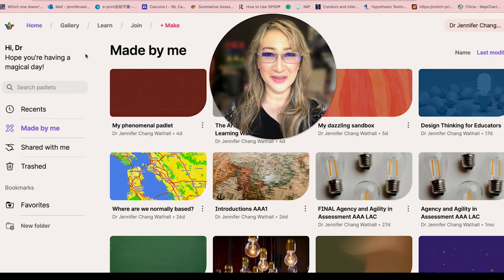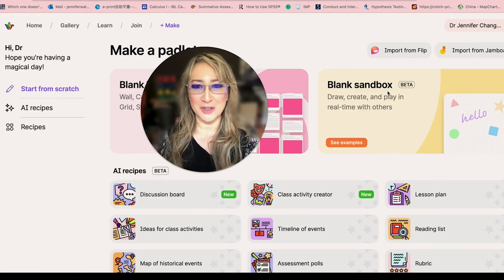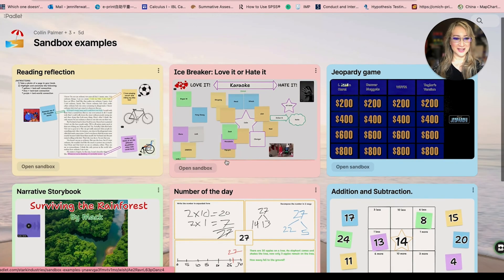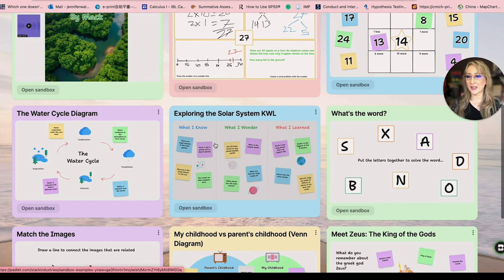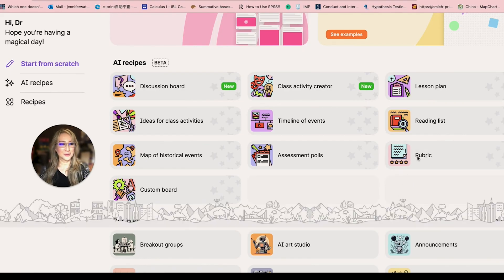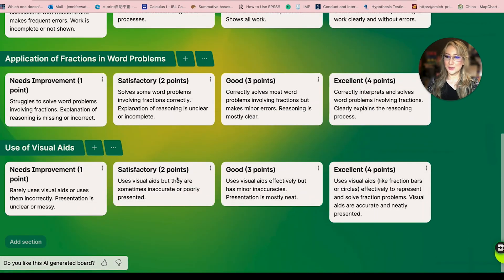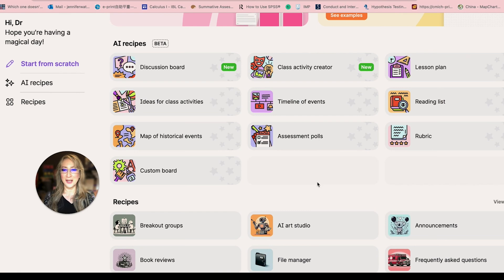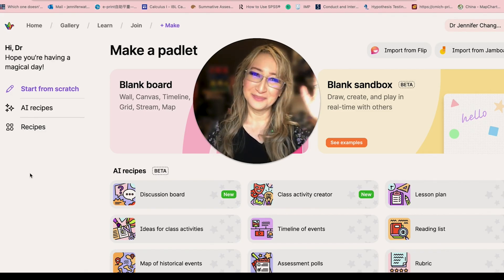266. Sandbox and AI Tools on Padlet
266. Sandbox and AI Tools on Padlet

Welcome to 266. Sandbox and AI Tools on Padlet video.

🎁 299. Padlet TA

Chapters:
0:00 hi everyone welcome back to my channel
1:03 examples that they've given I mean as
2:01 of the possibilities so let's go back to
3:01 fractions and just see what it comes up
4:02 okay let's go back now to the dashboard
4:55 week and I hope to see you next time bye

🔎 RELEVANT HASHTAGS: sandbox sandboxvr sandboxnetwork sandboxels sandboxalpha sandboxadventure #2025